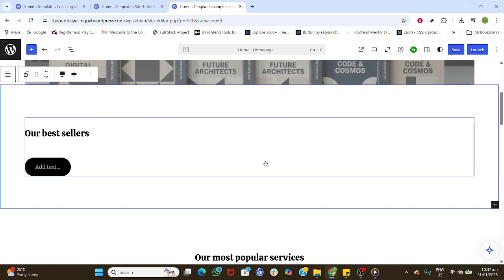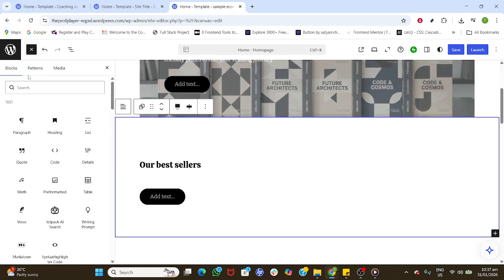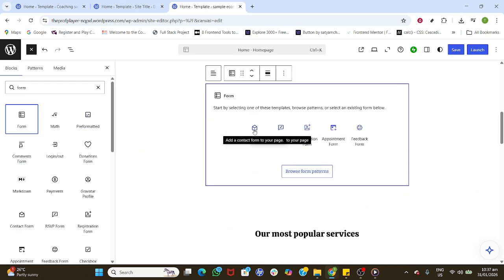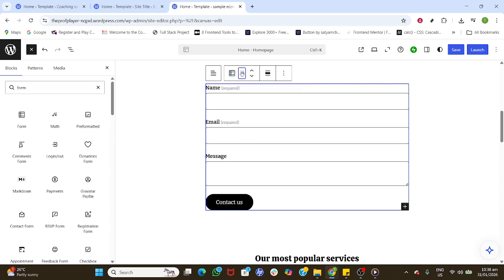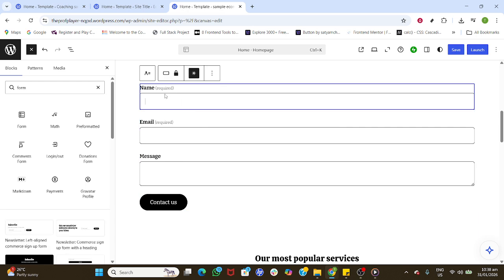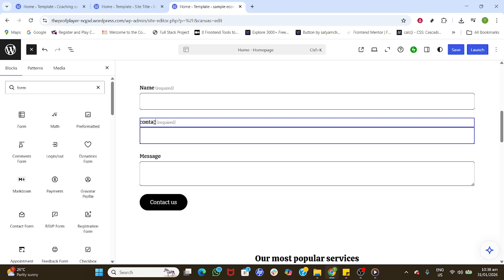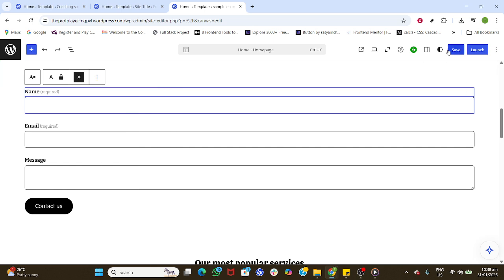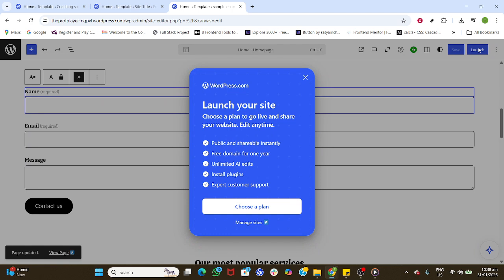How To Create A Contact Form In WordPress (Easy Guide)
In this video, we discuss lead generation by showing you how to build a professional wordpress contact form.

00:00 Intro
00:16 Open the Site Editor and Select Location
00:32 Add a Basic Form Block
00:52 Use a Form Pattern for Polished Design
01:24 Adjust Form Layout and Width
01:44 Customize Text and Style
02:14 Save and Publish the Form
02:27 Final Tips